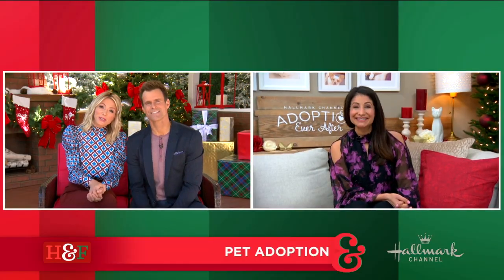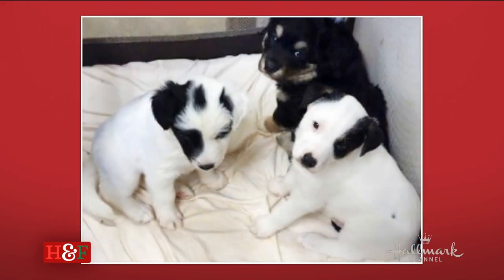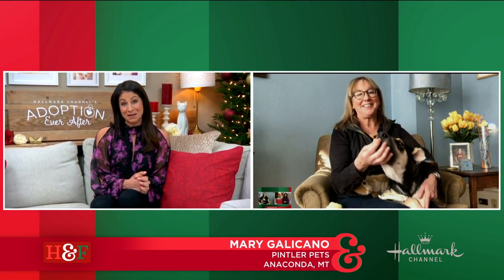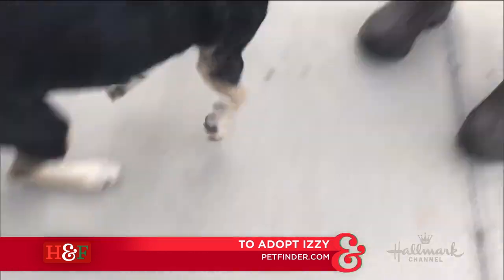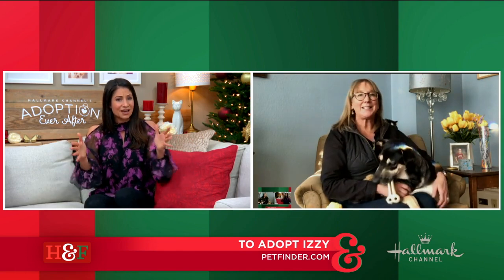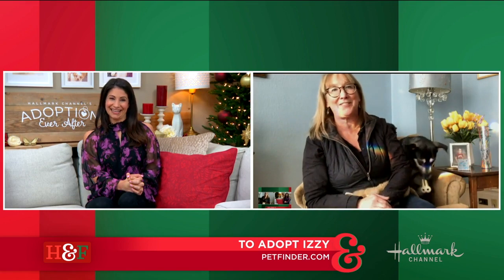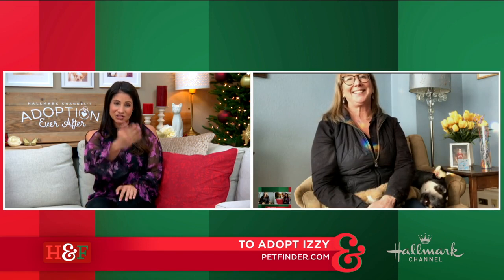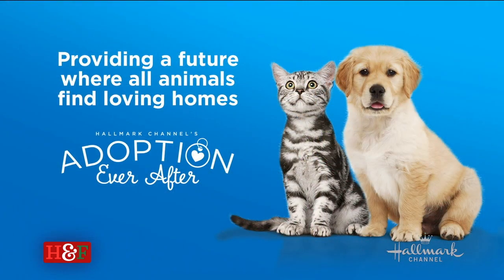Larissa Wohl's Pet Adoption: Izzy